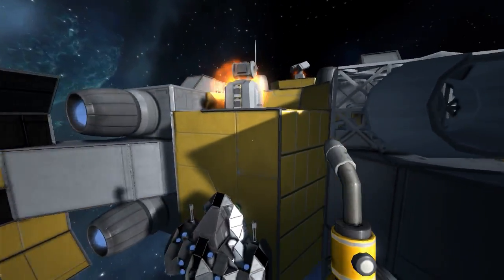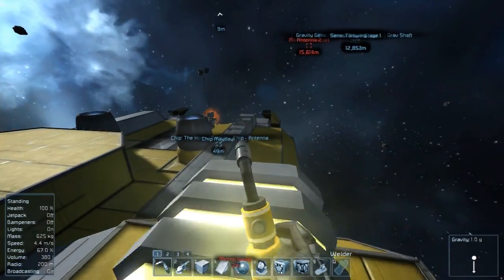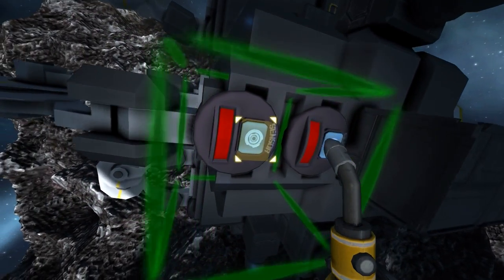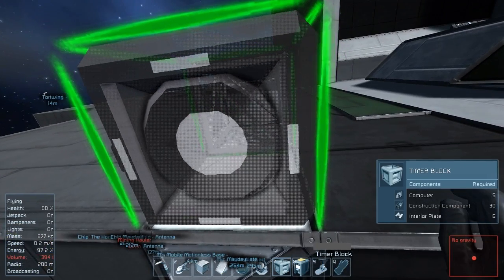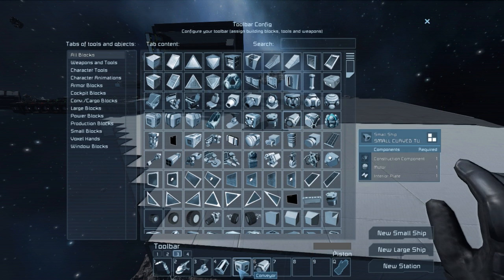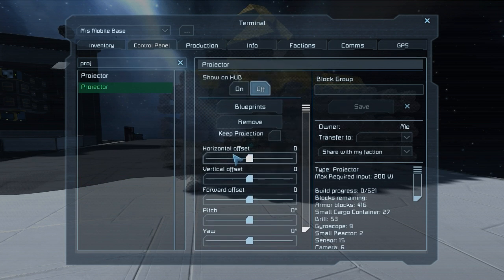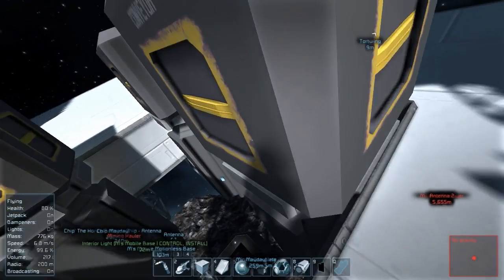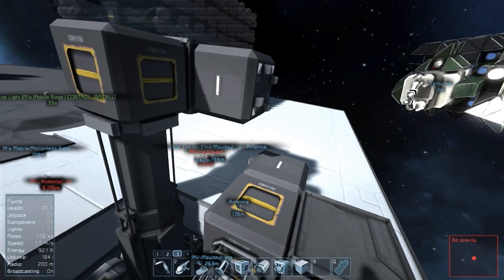Space Engineers • Solo Survival • 60 • Chip Catches an LCD of Skimmer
So..so...So Sorry...

...SO!

Welcome to my Solo Survival series.

After narrowly escaping from our base from our Co-op series, which was overrun with cargo ships seeking revenge for their fallen brethren which were consumed by the G.o.D.

We now find ourselves drifting in space.  Luckily, or unluckily, we have crashed onto another asteroid. Can we survive?

Can you?

We are playing in Realistic mode which should add the challenge of having to be very efficient with how we play and use resources.

Building utility ships will be essential in order to increase our productivity.

Our current main goal for the series will be to get established and bring the MAMS (Morilibus' Auto Mining System) online and start removing the asteroid that we have crashed on.  This will be a big task and will require us to build MAMS Mark IX and it's sister Collector ship.

Suggestions for the series are always welcome and appreciated.  I want the viewers to be involved in how our world turns out and what projects we decide to work on.

Current World Settings:
Environment Hostility: Safe
Game Mode: Survival
Inventory Size: Realistic 1x
Assembler Efficiency: Realistic 1x
Refinery Speed: Realistic
Welding Speed: Realistic
Grinding Speed: Realistic
Max Objects: 512
World Size: 50 km
Auto-Healing: False
Weapons Enabled: True
Cargo Ships: True
Delete Respawn Ships: True
Thruster Damage: True
Permanent Death: False

I will provide a world download periodically for the viewers to load up and check out our progress.